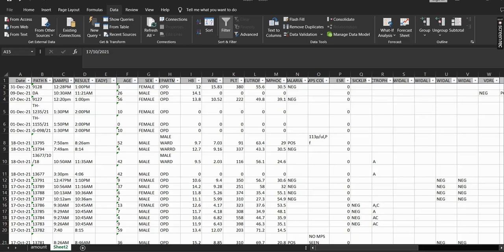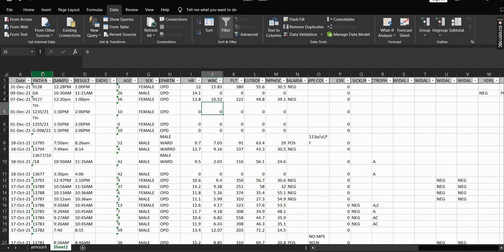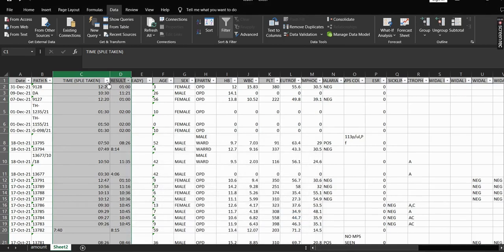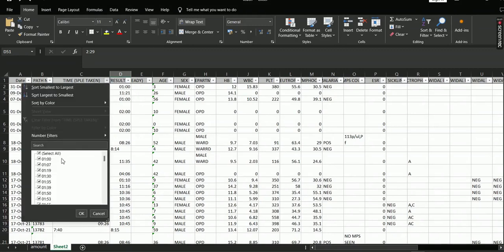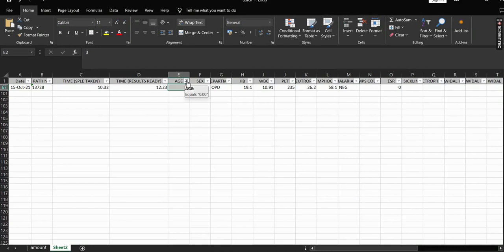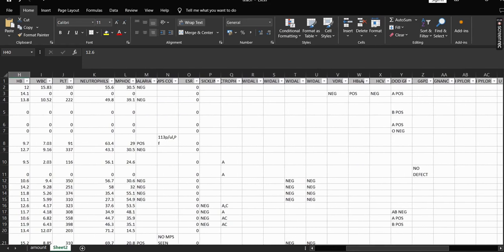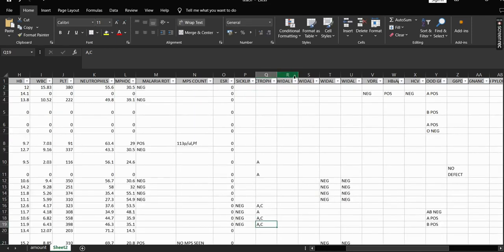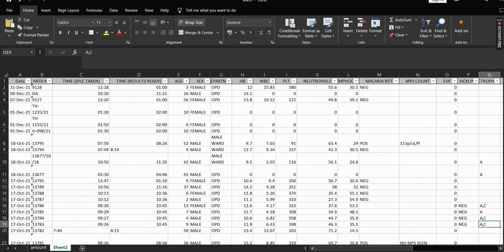Data cleaning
Lay the groundwork for seamless analysis by eliminating typos and errors from your data. This crucial step ensures a smooth analytical process, setting the stage for accurate and reliable results.